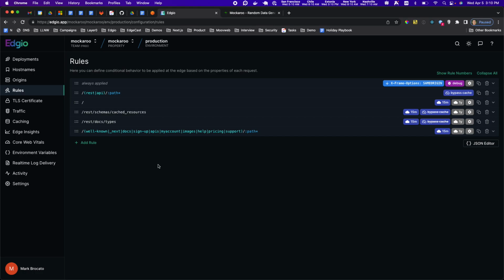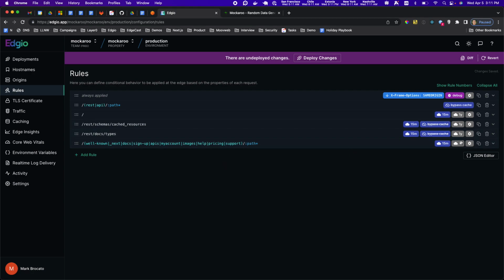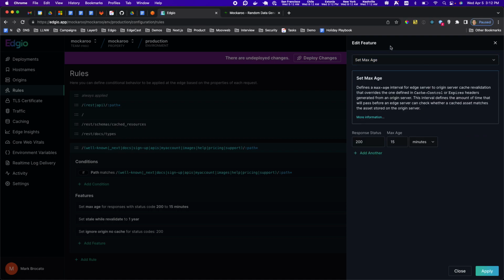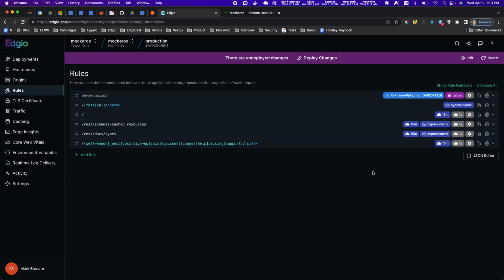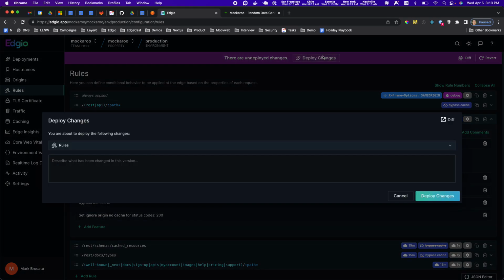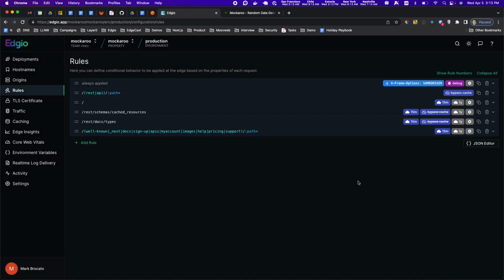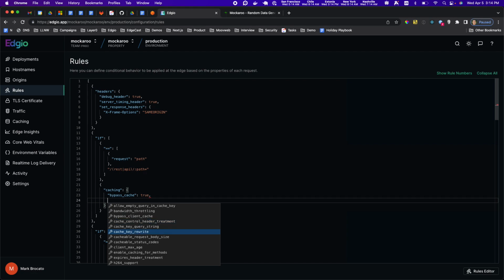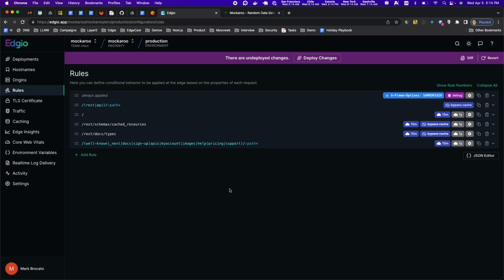The Rules Editor - Edgio Application Platform Features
The rules editor is fast, pretty, powerful, and packed with features that help developers deploy with confidence.